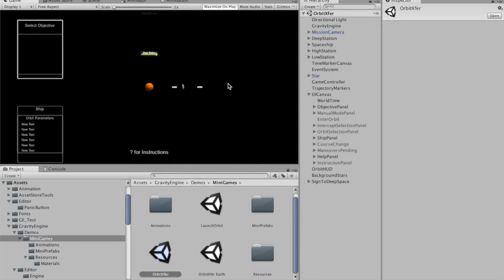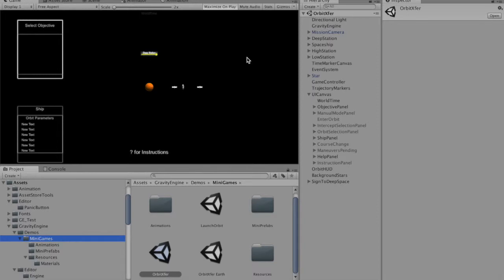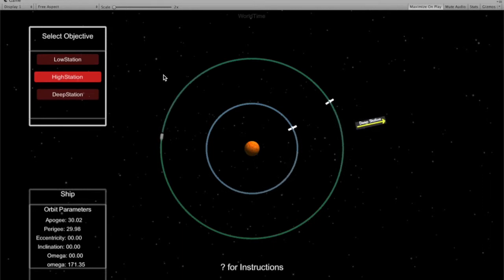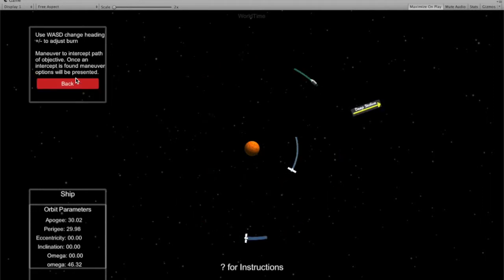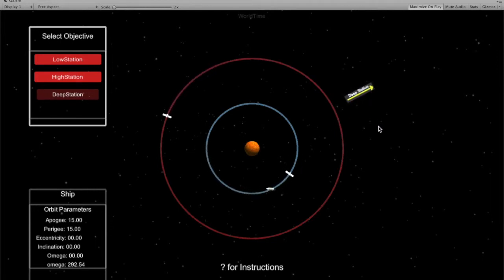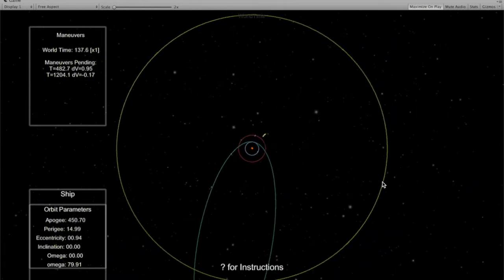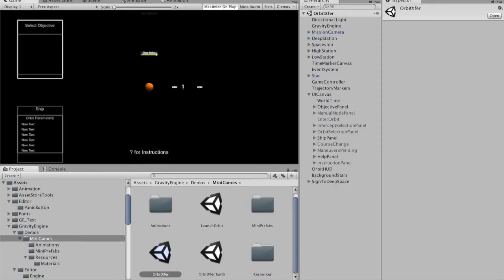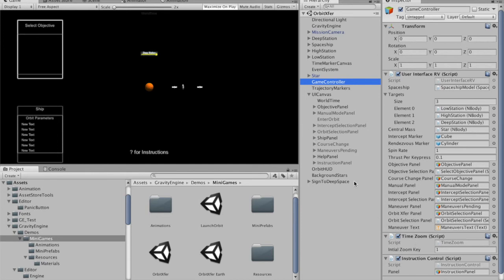Orbit Transfer Walk Thru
Explains the orbit transfer mini-game in GE 1.6